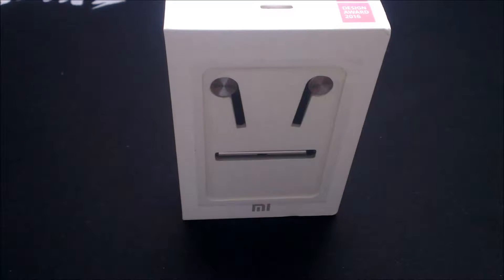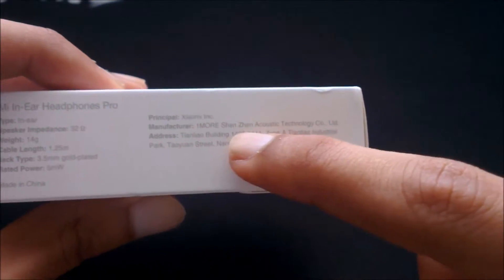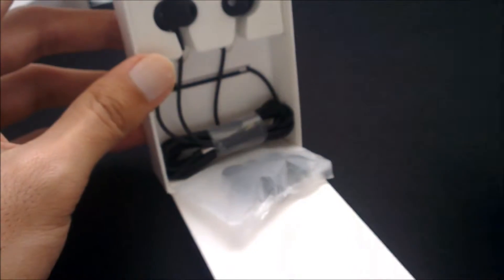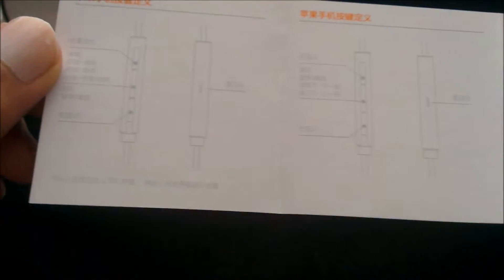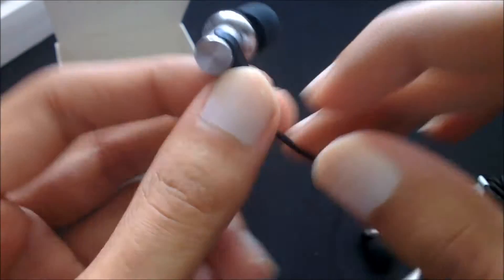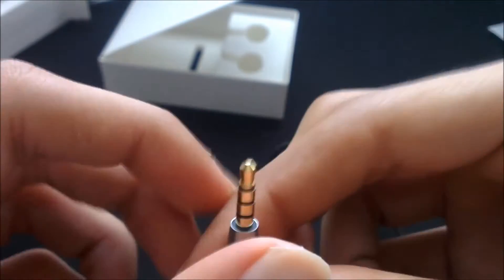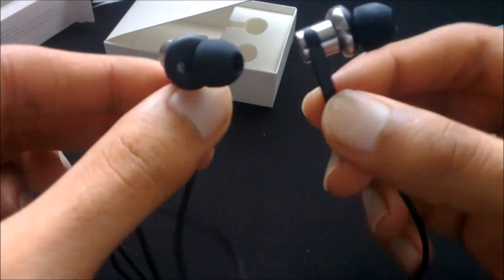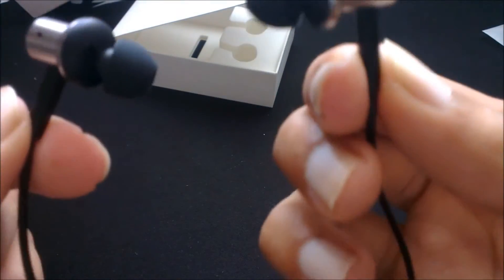Xiaomi Hybrid Dual Drivers Earphones Pro Gearbest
Description:
The new Mi Earphones adopts the coolest hybrid technology which is the combination of one dynamic driver and two-way balanced-armature (BA) drivers, and their relative position to each other in the housing, allowed us to develop the smallest three-way in-earphones that offer a true reference-quality sound. The balanced-armature will be handling on high frequency audio while dynamic driver will handle the low frequency audio thus providing a more 3D surround effect.

Highlights:
Original Xiaomi in-ear hybrid dual driver earphones
Dynamic and two balanced-armature drivers, for detailed sound
More professional tuning mode with super fine and sophisticated design
Cable control high SNR 58dB microphone, better noise cancellation for clear calling quality
Come with 3 pairs of S / M / L size soft silicone eartips for comfortable wearing experience